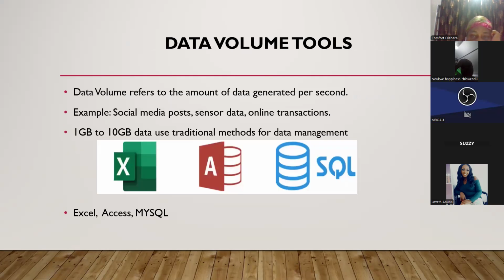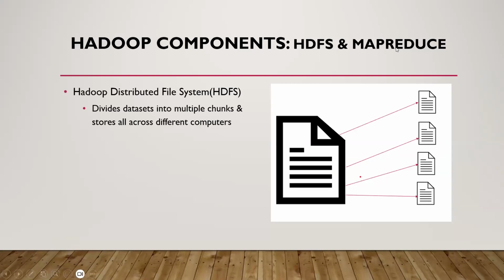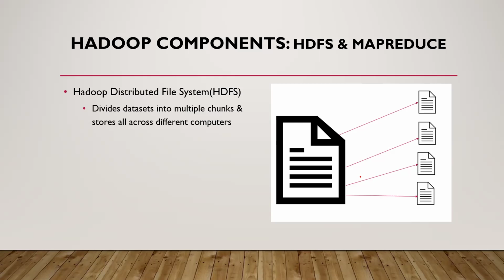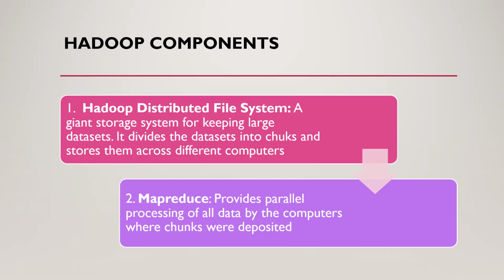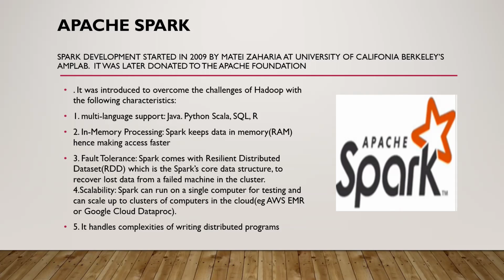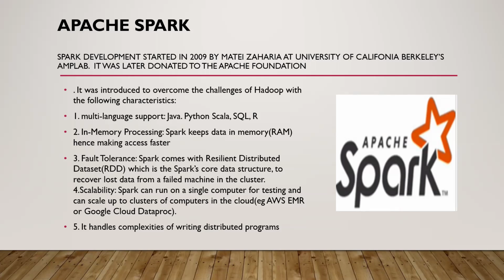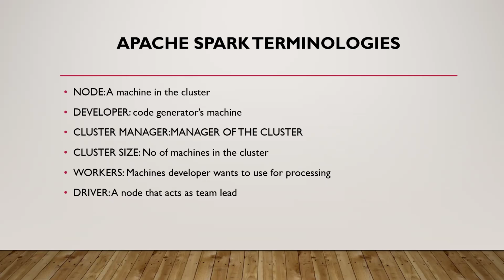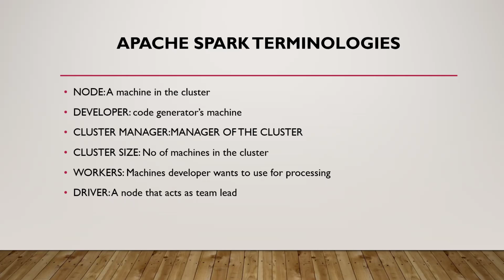Introduction to Big Data 2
Big Data Analytics 2